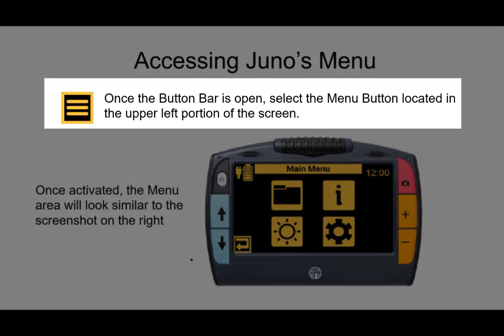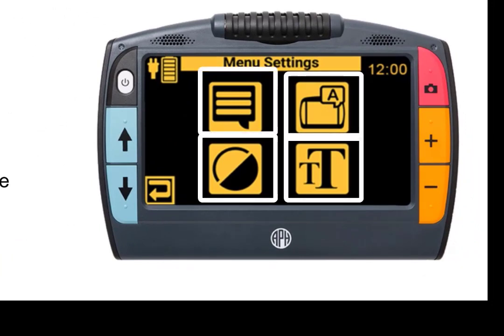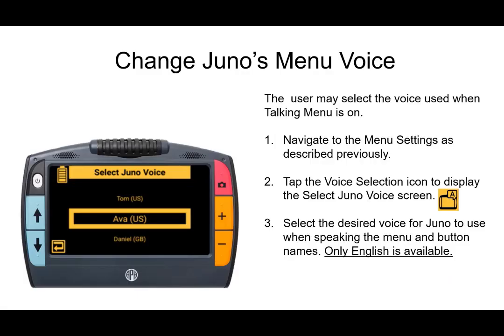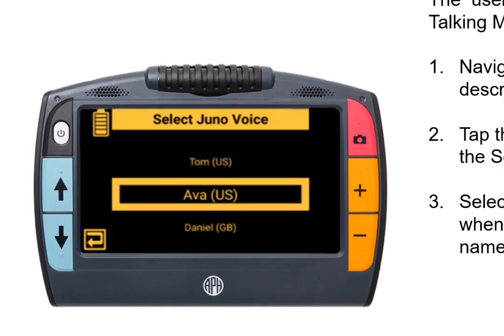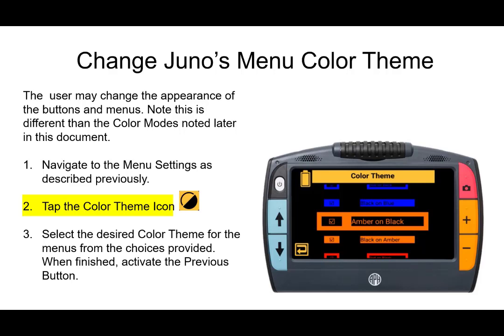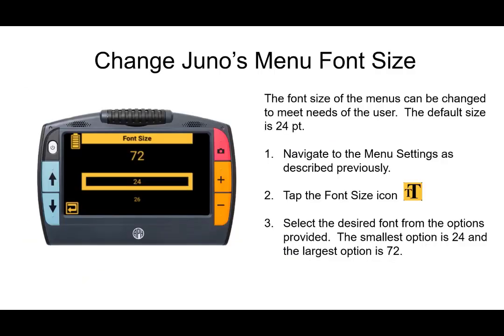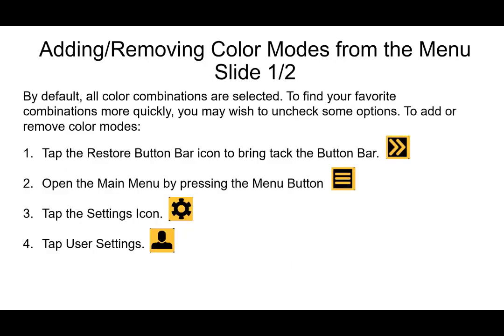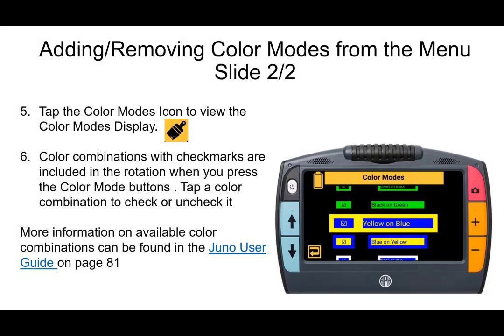Juno Video Magnifier Part 5: Menus and Settings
In this installment of the Juno Video Magnifier series, we explore the menus including how to make them easier to see.  Additionally, we will learn how to add or remove color modes that can be applied to live mode or scanned text.